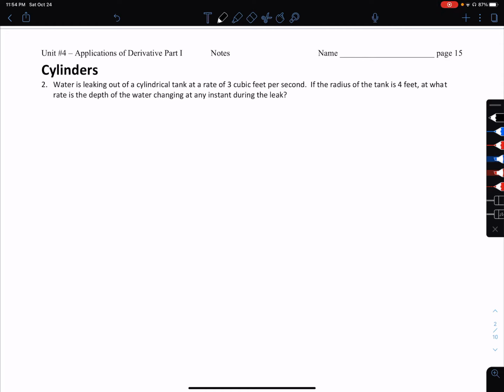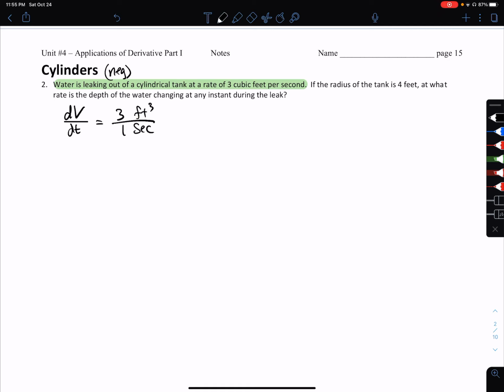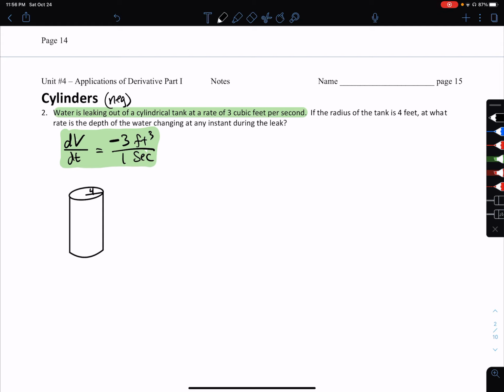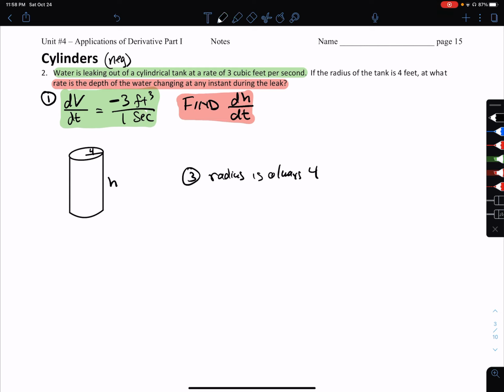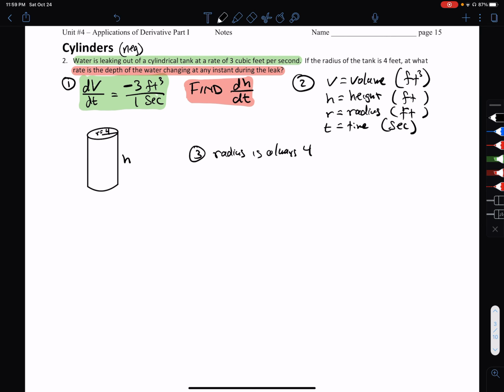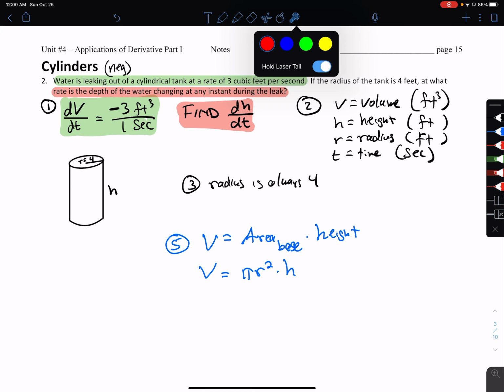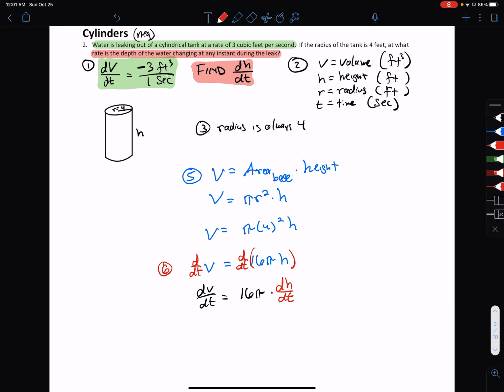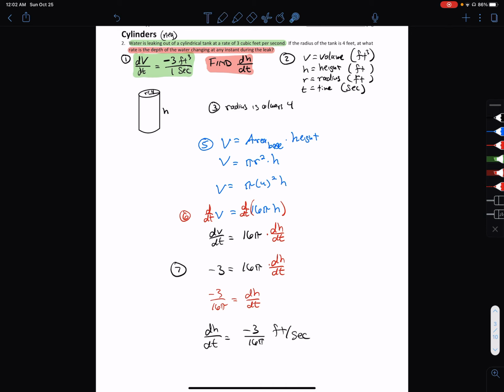AP Calculus AB Notes Related Rates: Volume of a Cylinder Example (3 of 4)